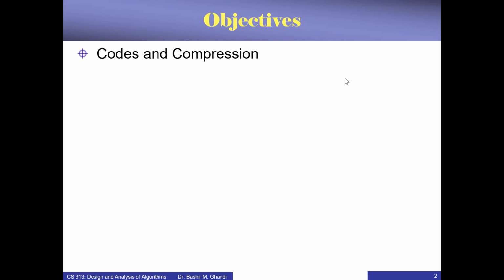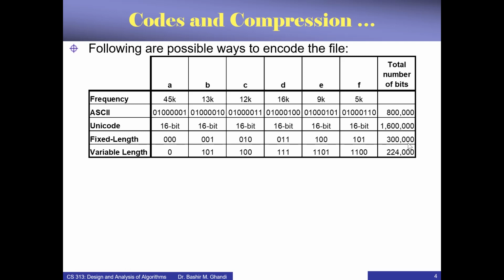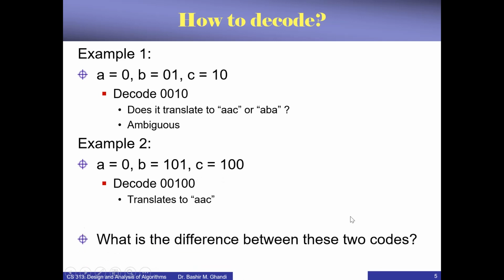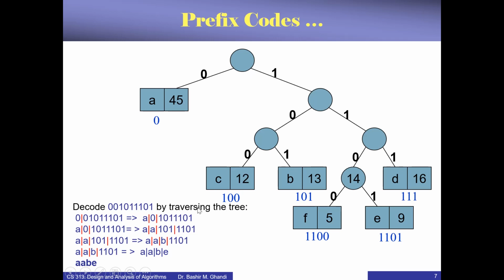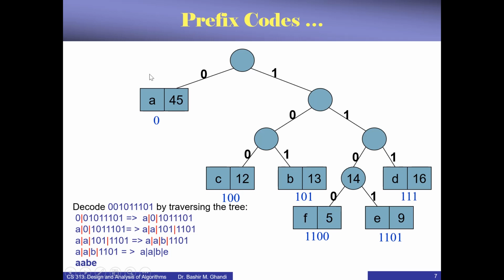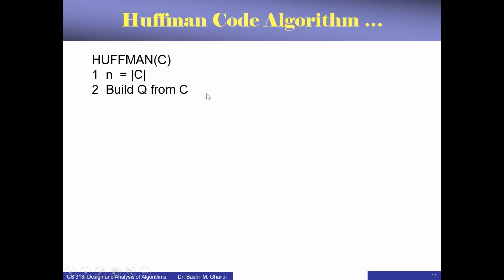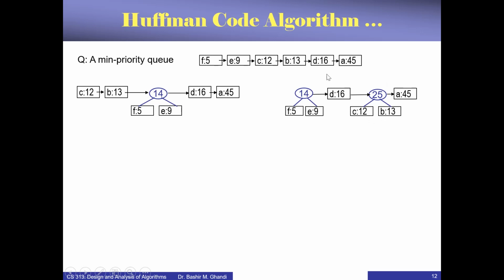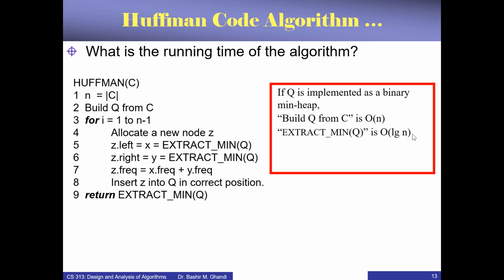Lecture 10: Greedy Algorithms II, Part A